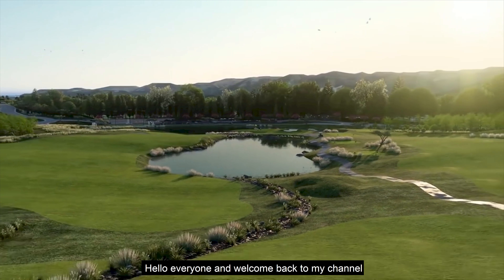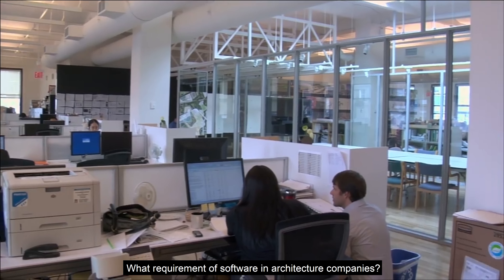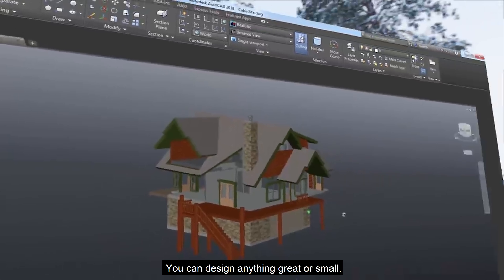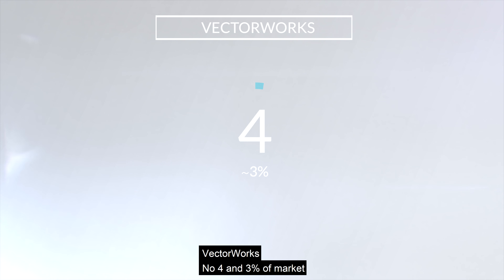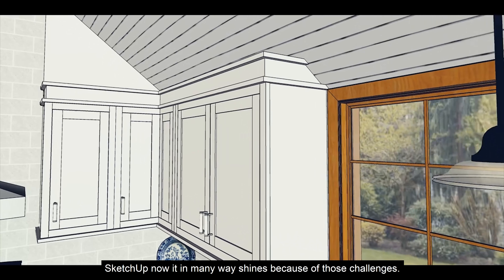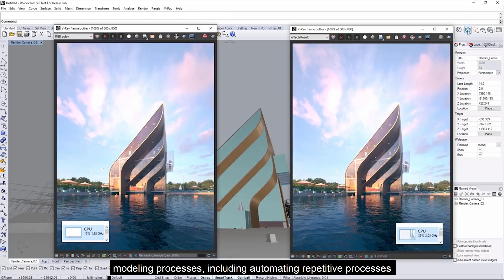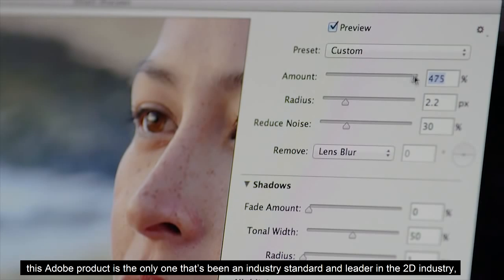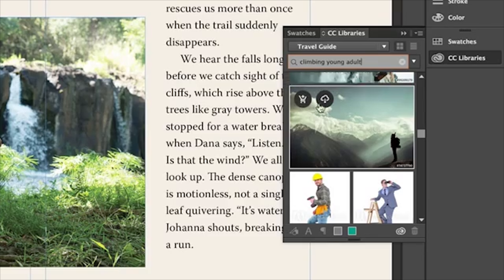Software for Architect: Most Popular Software in architecture firms [Design, CAD/BIM, 3d Software]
Which Architectural Software Should You Be Using?
Let's a look at the software a Companies use.
Here is most mentioned software in job list of architects vacancy.
I had checked around 450 company around the world

I hope you will find answer, which software you need to know nowadays.

If you have a time please answer a question below to get the more correct result:

Here's what Result:
   CAD
   *Autodesk AutoCad
   *Autidesk Revit
   *Graphisoft ArchiCad
   *VectorWorks

   3D Software
   *SketchUp
   *Autodesk 3D Max
   *Rhino 3D (Grasshoper)
   *Lumion/Twinmotion/Enscape

   Design Software
   *Adobe Photoshop
   *Adobe Illustrator
   *Adobe Indesign